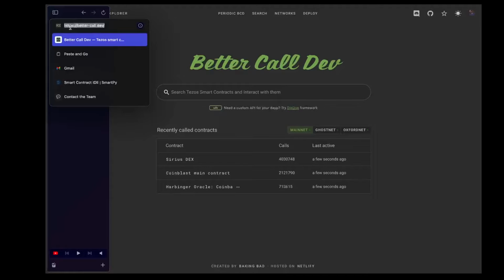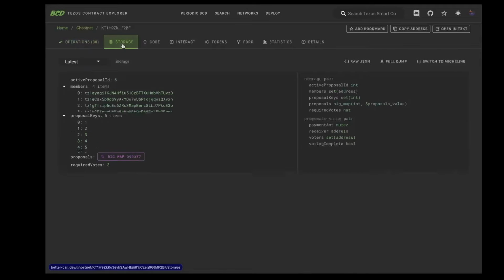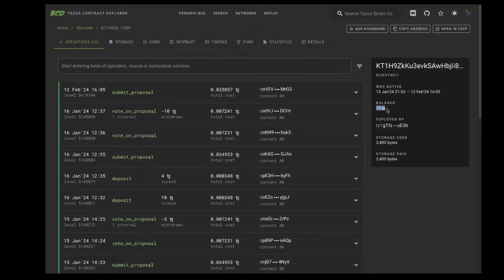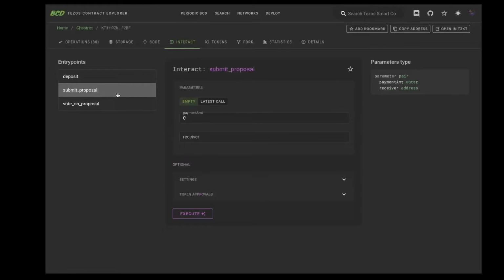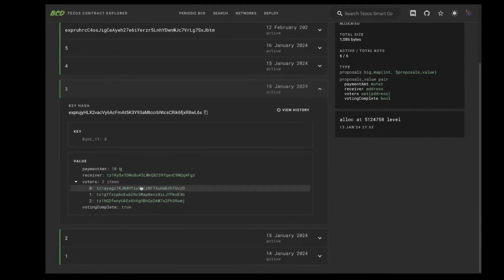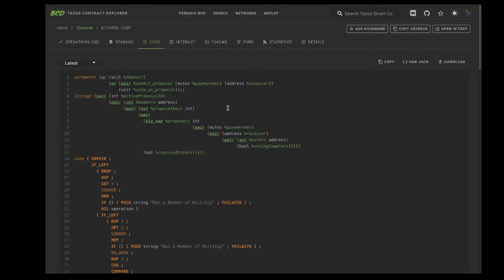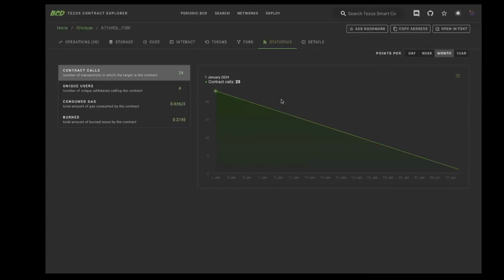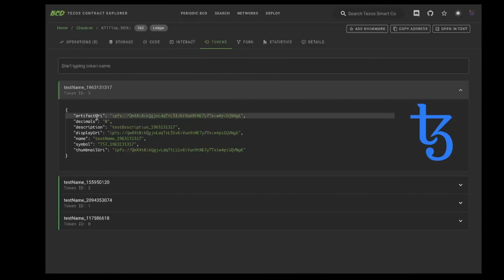Dev Succes | Better Call Dev Smart Contracts 101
Smart Contract explorers function as search engines tailored for blockchain. They facilitate the examination of smart contracts on the blockchain, enabling users to access details about a contract, including its entry points, and monitor associated transactions.

This tutorial delves into the functionality of the 'Better Call Dev' Smart Contract explorer designed for Tezos. Adebola, Developer Advocate at Trilitech, provides a comprehensive demonstration and explanation of various aspects. This includes elucidating how transactions transpire within a smart contract, navigating entry points, tracking tokens minted through the contract, and inspecting the funds stored within it.